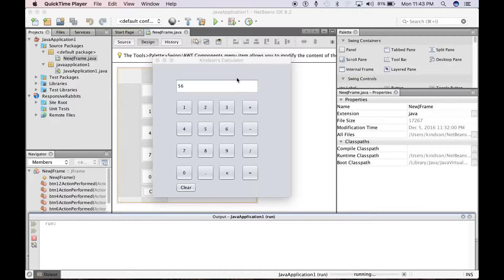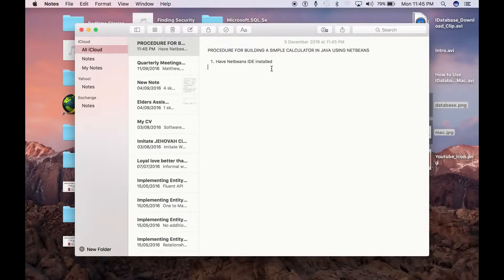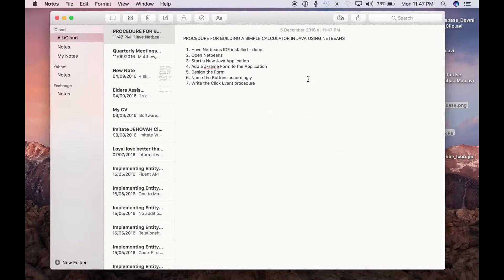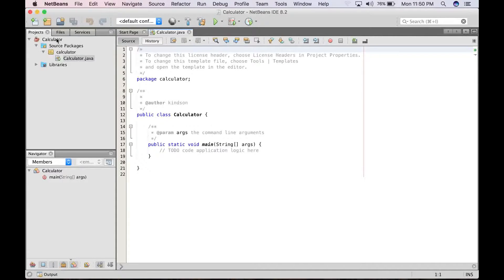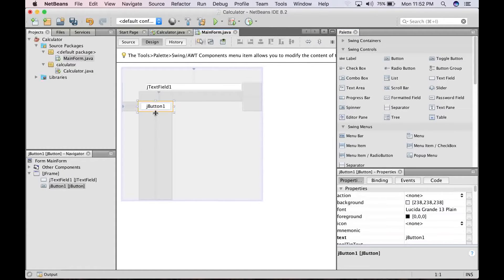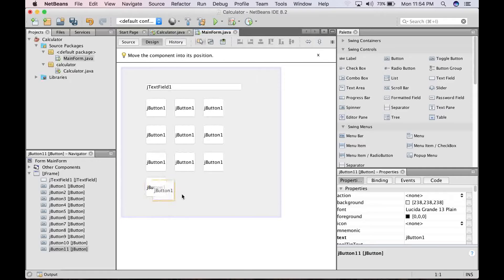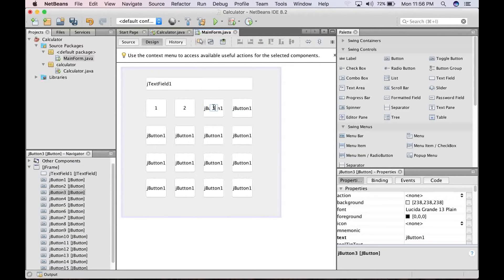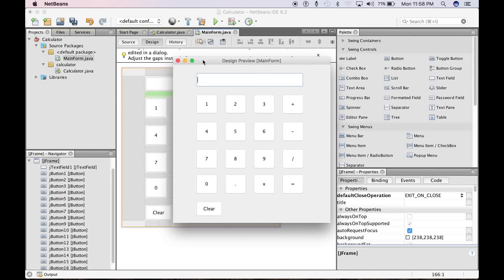How to Create a Simple Calculator in Java Using Netbeans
This video explain how to create a simple calculator using Netbeans IDE and the Java programming Language.
This is a step by step tutorial with no step skipped.

This is for beginners and newbies

After going through, you will see that it is really easy to build a simple calculator in Java Using Netbeans IDE